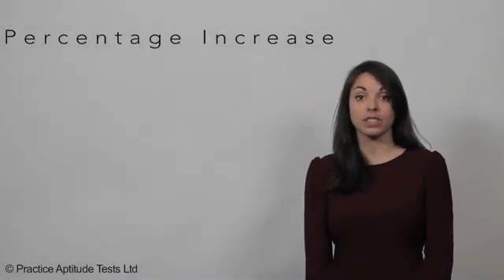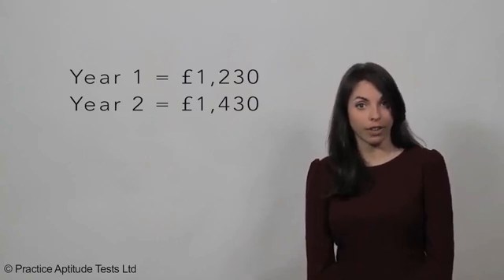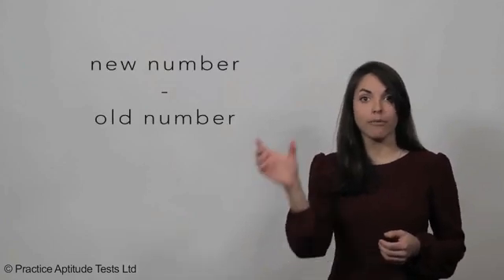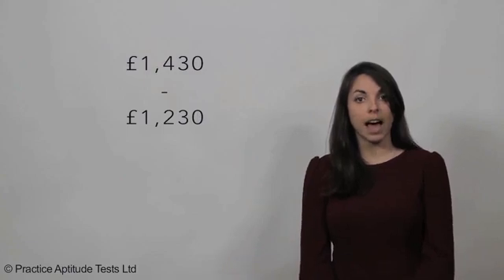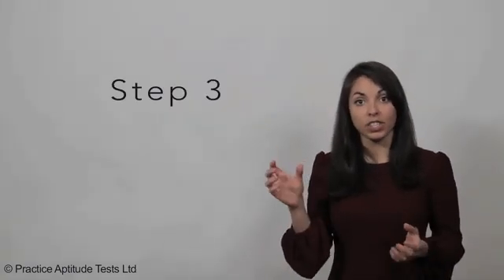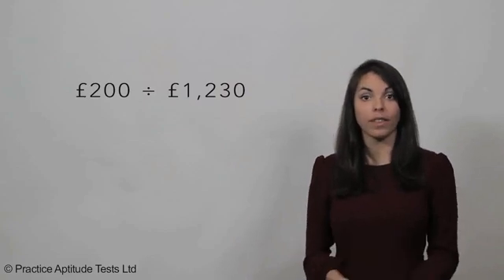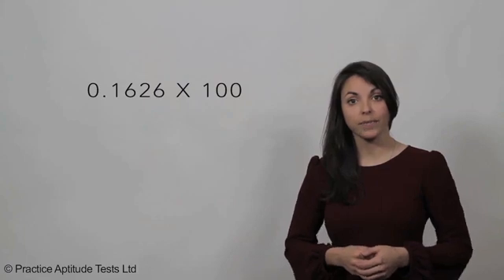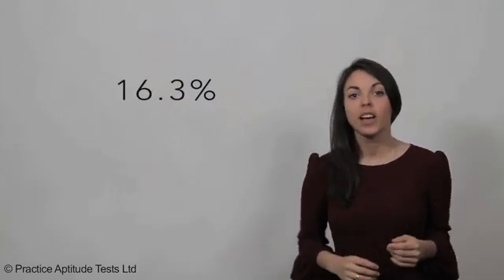How to calculate percentage increase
How to calculate percentage increase. For 1000s of real Numerical Reasoning tests, questions & answers to practice,